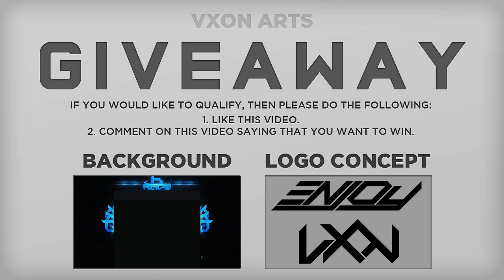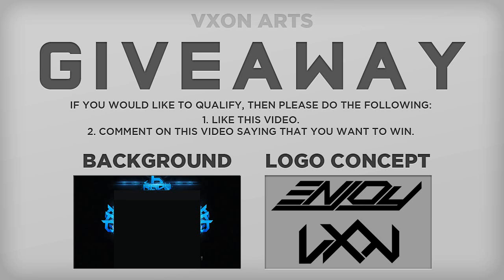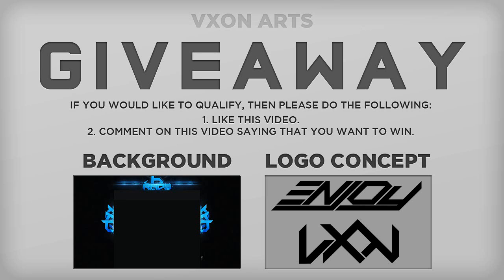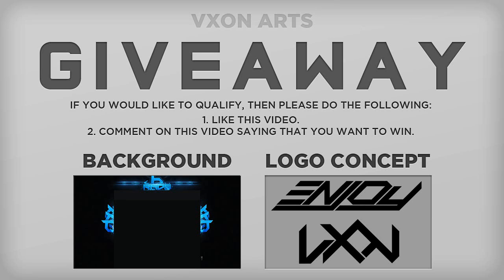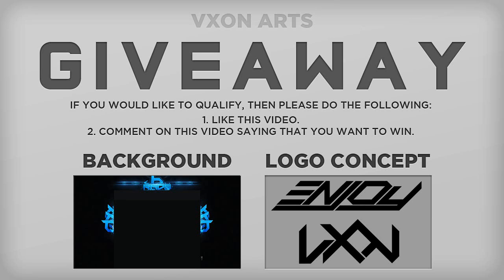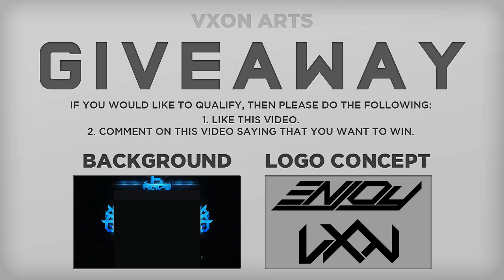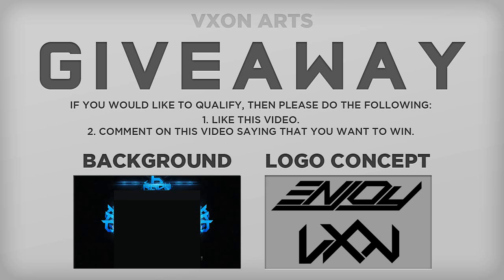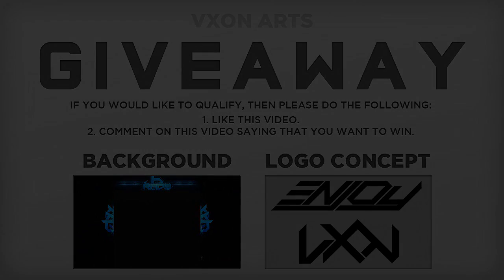Background and Logo GIVEAWAY! [closed]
Hello guys! Here is a little giveaway I uploaded to possibly win you a new bg or logo!